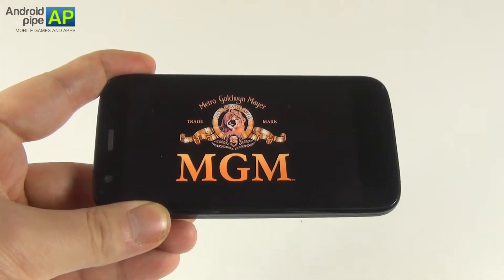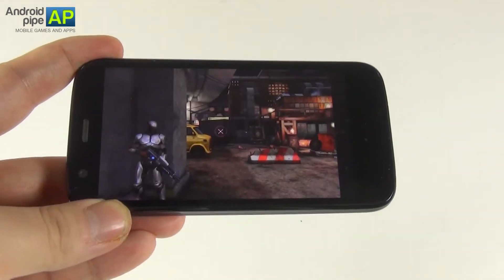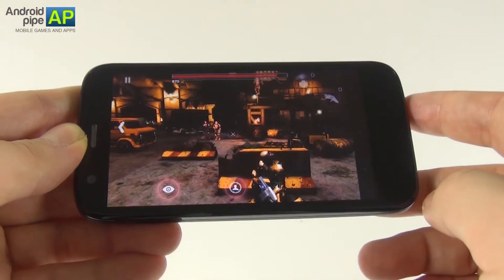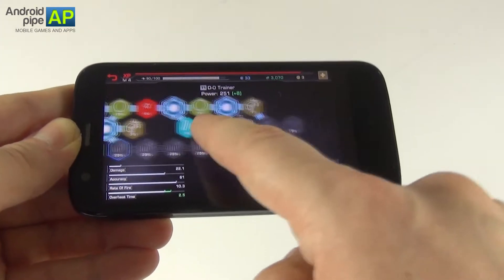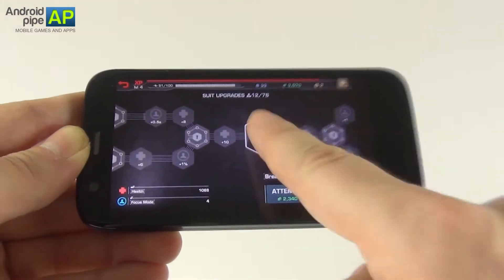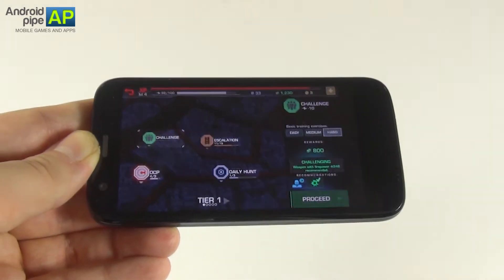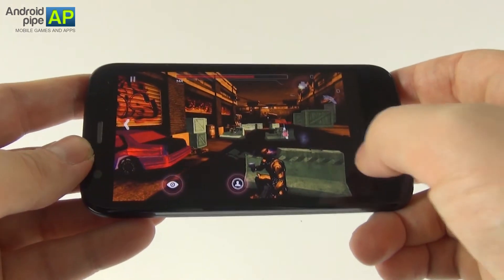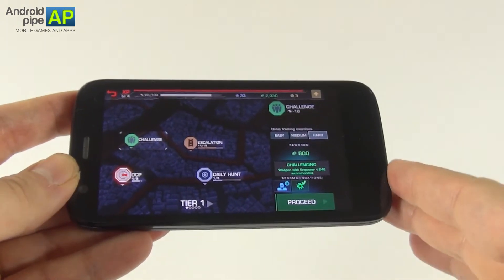Robocop Android Review (Moto G) - Androidpipe.com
Androidpipe.com reviews the game Robocop, tested on the Motorola Moto G handset. This title was made available for free in the Google Play Store on January 15th. This is a freemium  title that has you playing as John Murphy and shooting baddies from behind covers. There's a lot of upgrades included here and a lot of weapons to use.